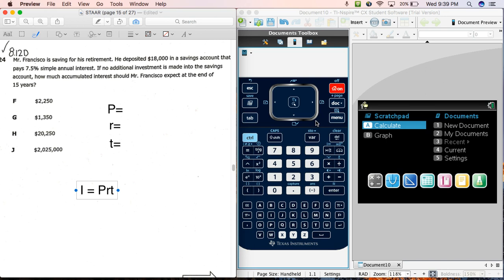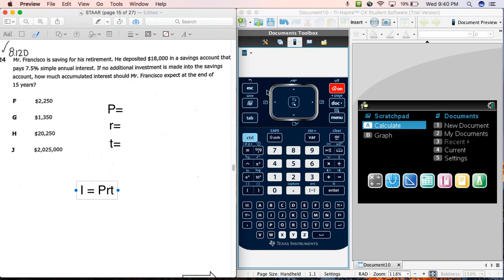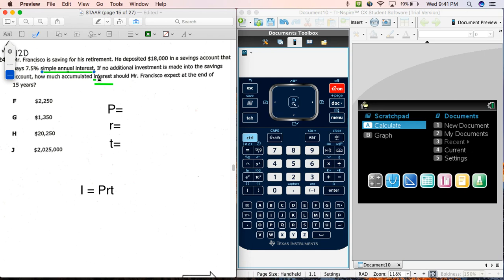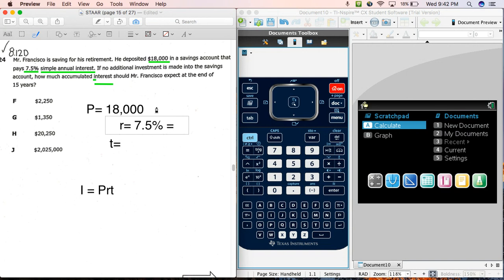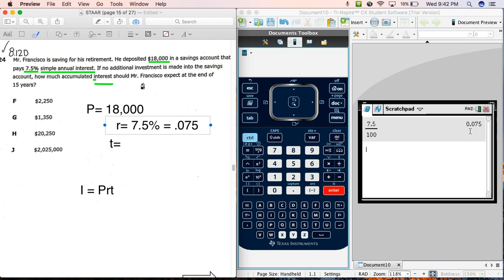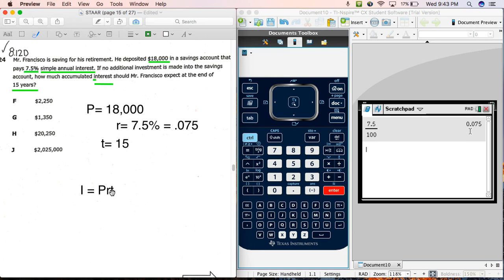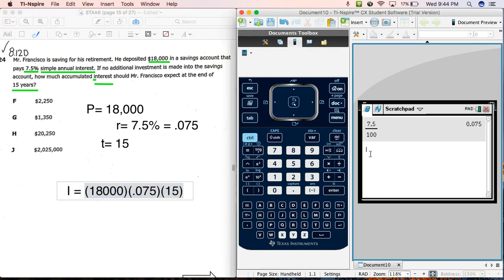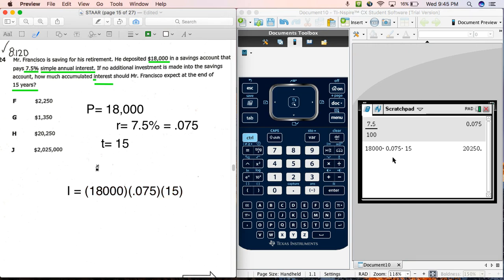8th Grade Math STAAR problem #24: Simple interest (8.12D)